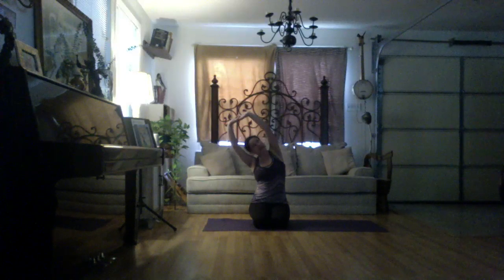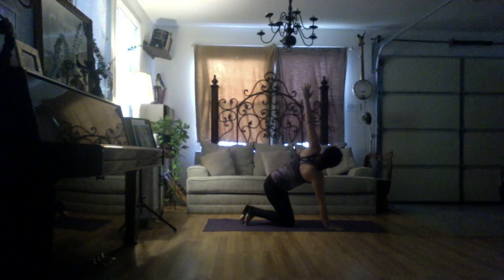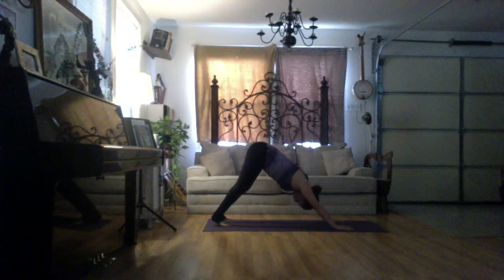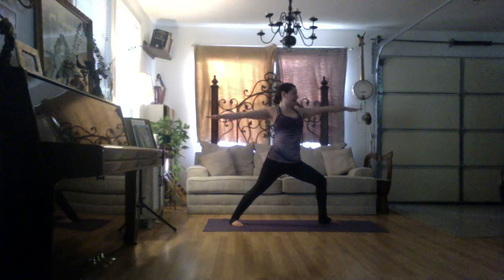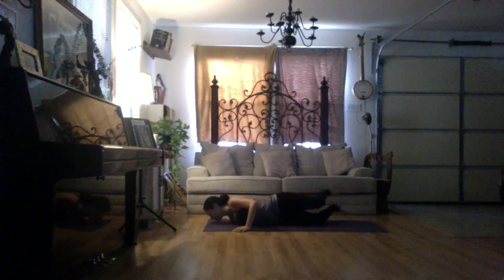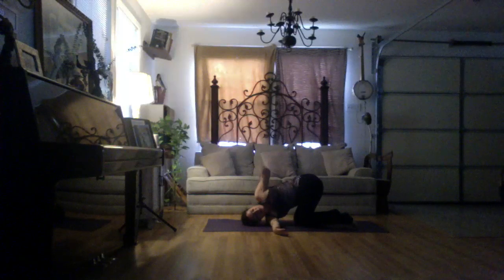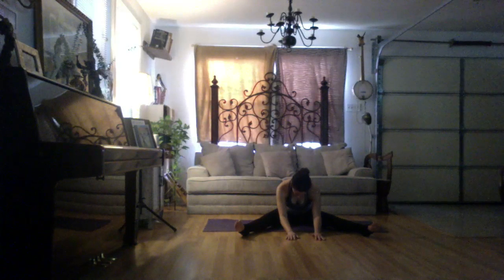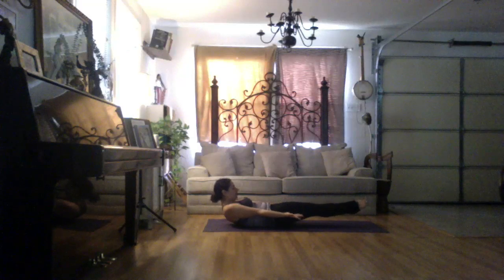Hatha Flow Episode 6 - Vanessa C. - HealthyConnections